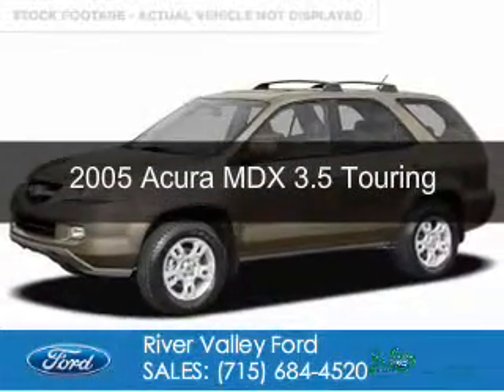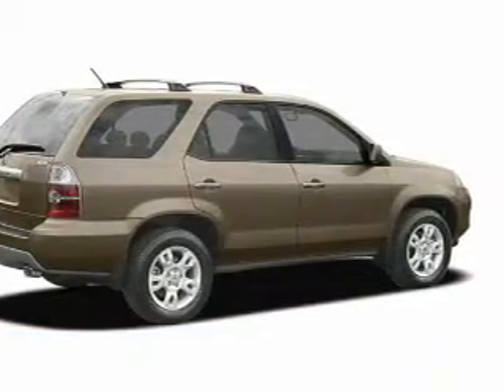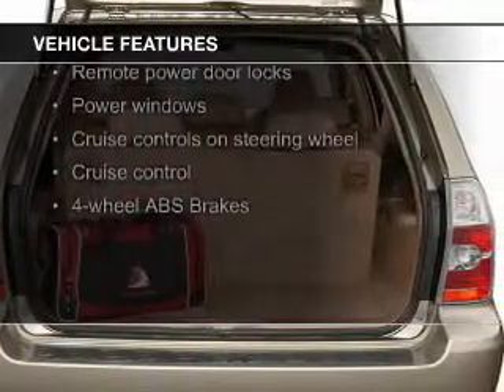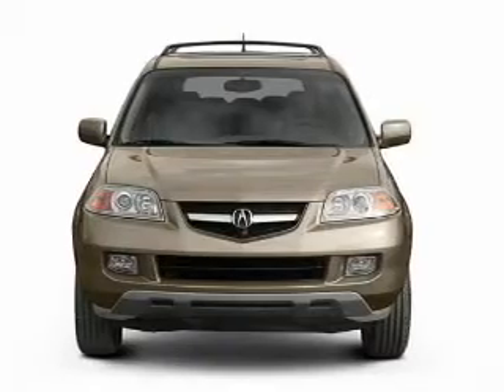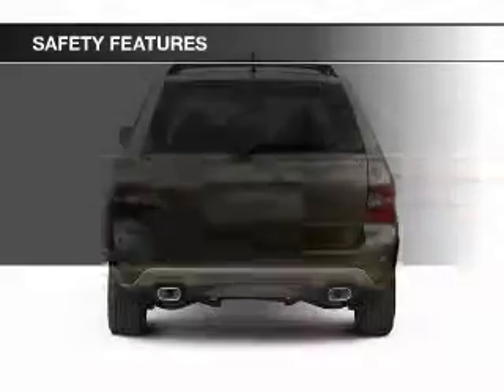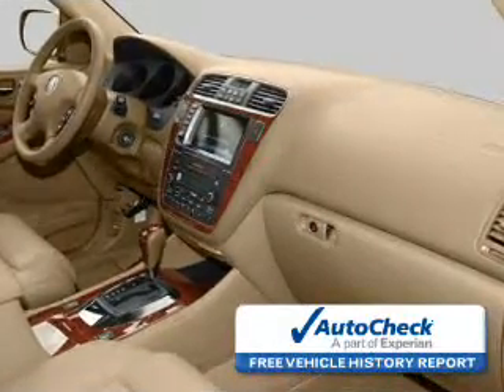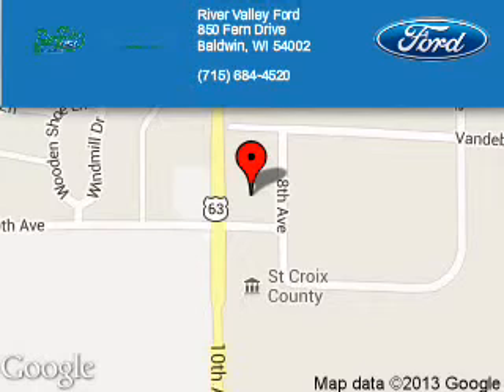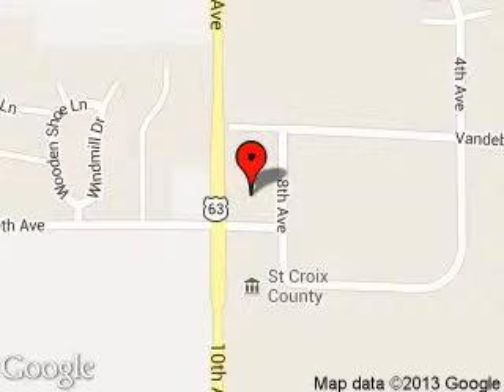2005 Acura MDX - Baldwin WI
Phone:
Year: 2005
Make: Acura
Model: MDX
Trim: 3.5 Touring
Engine: 3.5 liter 6 cylinder 24 valve
Transmission: 5-Speed Automatic
Color: Nighthawk Black Pearl
Mileage: 194477
Address:
850 Fern Drive